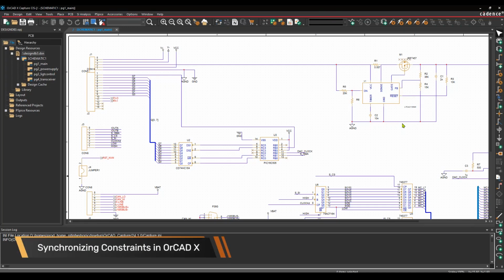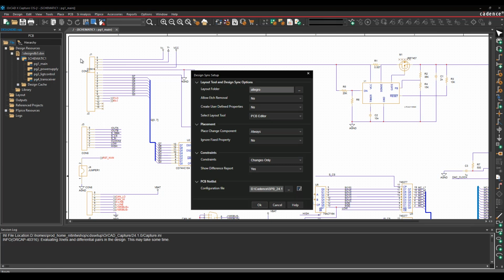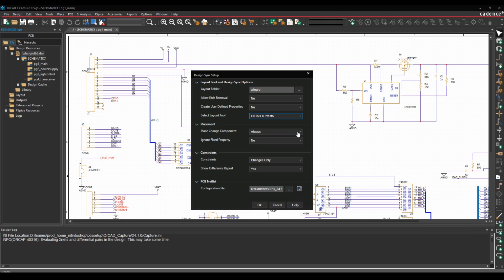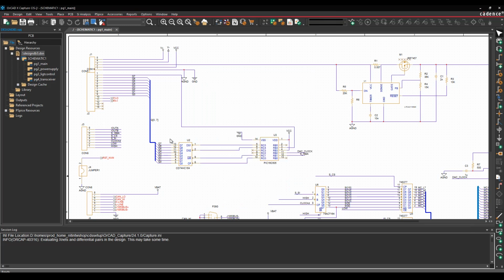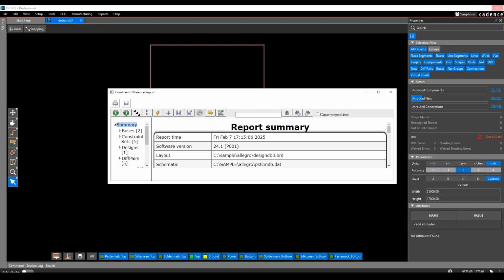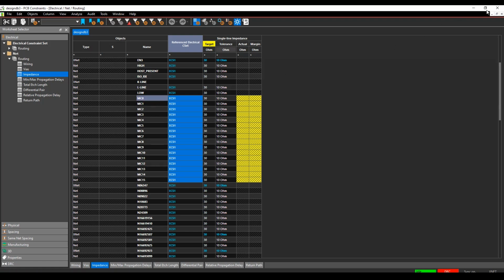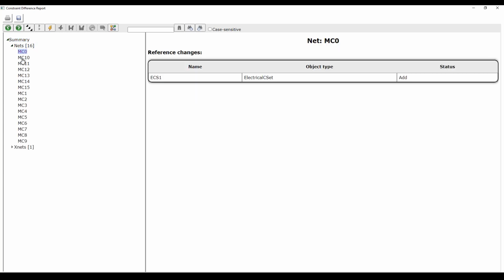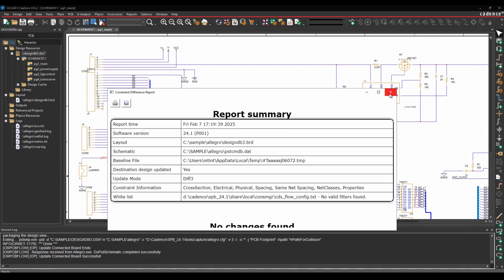How to Synchronize Constraints From Schematic to PCB Layout in OrCAD X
With OrCAD X Capture, constraints defined in the Constraint Manager are seamlessly transferred from the schematic to the board when creating new board files. In this video, we’ll guide you through the process of synchronizing constraints between a schematic designed in OrCAD X Capture and a PCB board developed in OrCAD X.